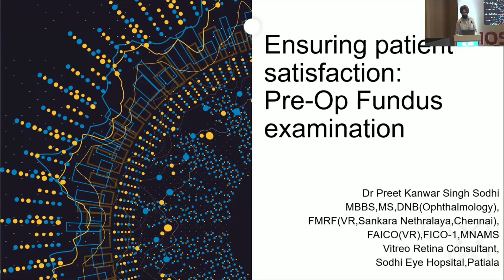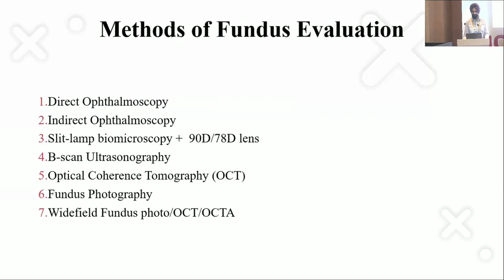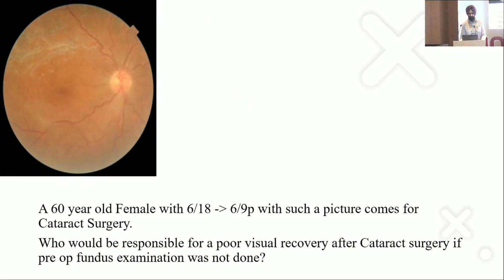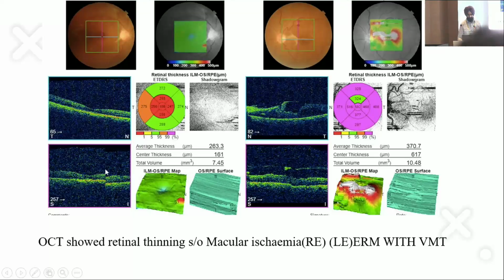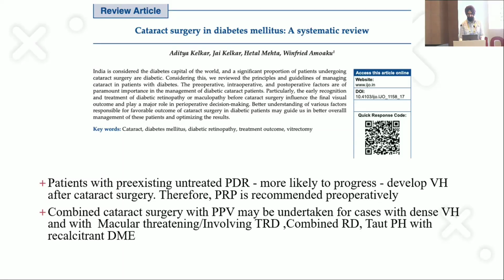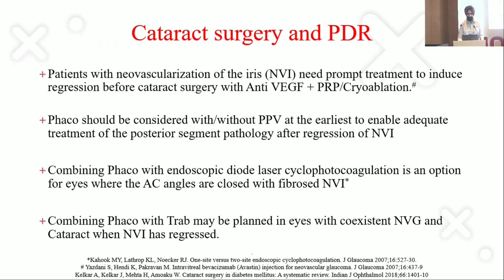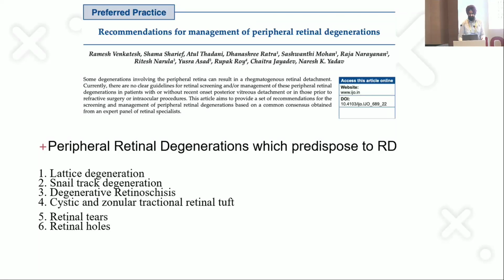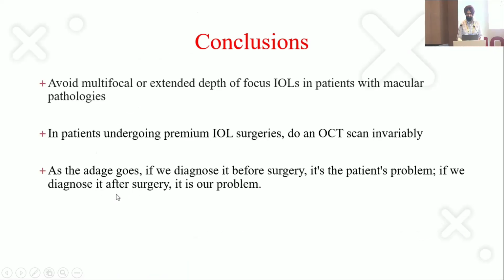AIOCMTC4 2025 GP39 T Dr Preet Kanwar Singh Sodhi Ensuring Patient satisfaction Pre Op Fundus examina